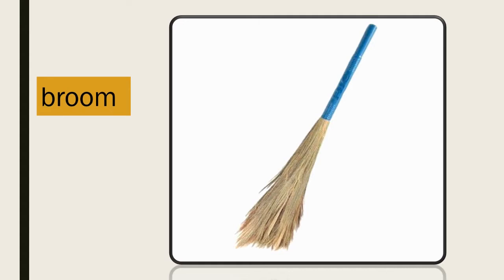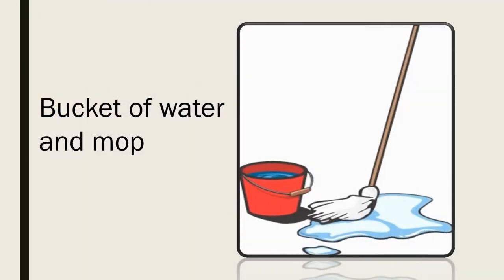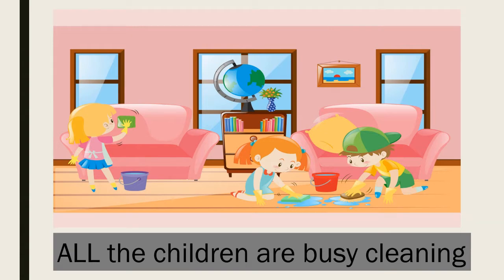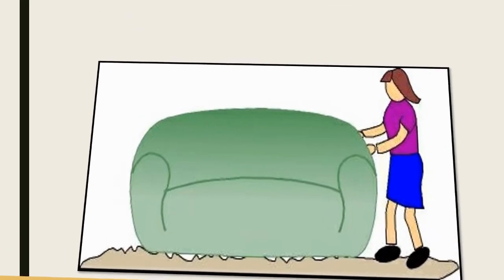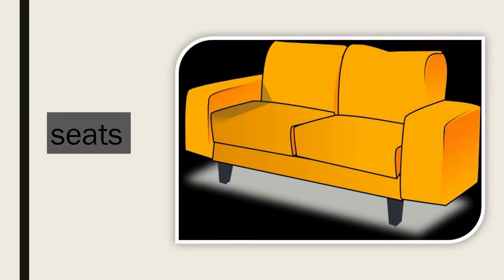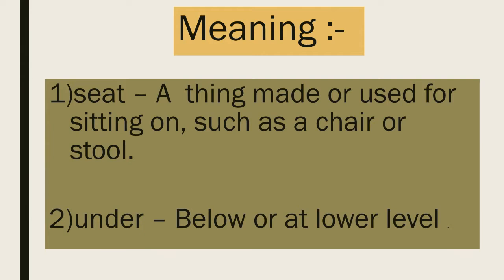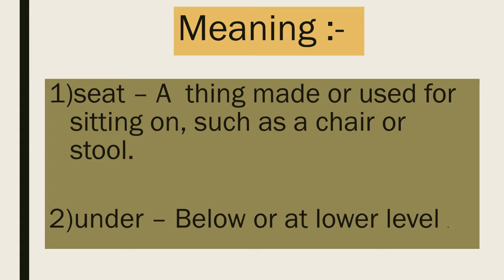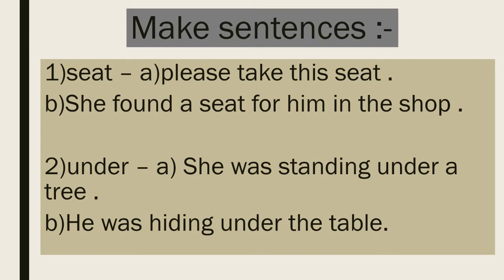Standard:I , Subject: English , Topic:Cleaning the House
This Video is Presented by Miss Mrunal More for standard I.